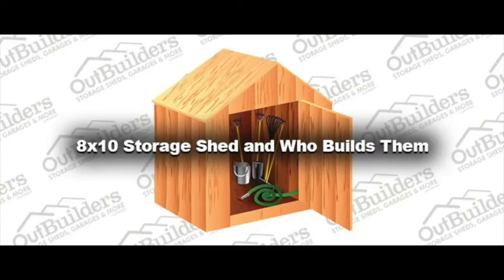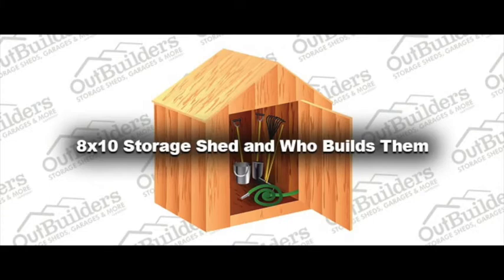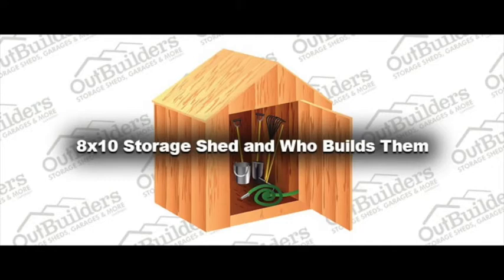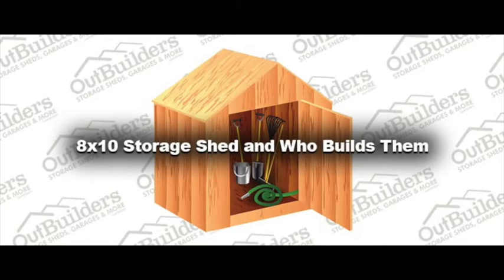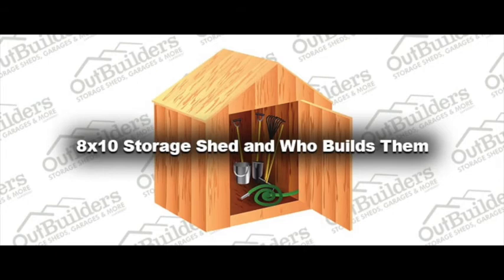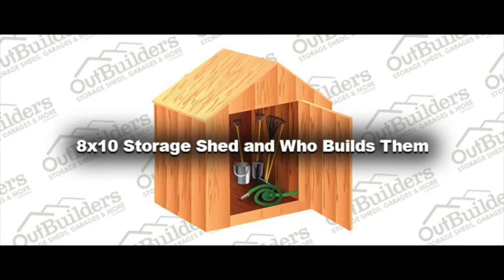8x10 storage shed and who builds them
8x10 Storage Shed and Who Builds Them

Ever wonder who builds 8x10 storage shed and why this size? Outbuilders answers that question most have when searching for the right shed for their property.

8x10 storage shed